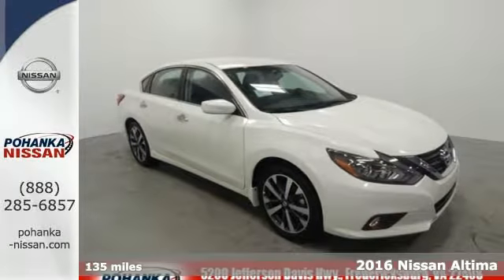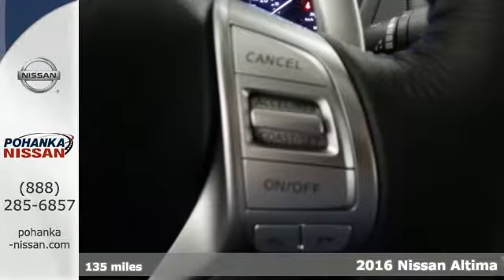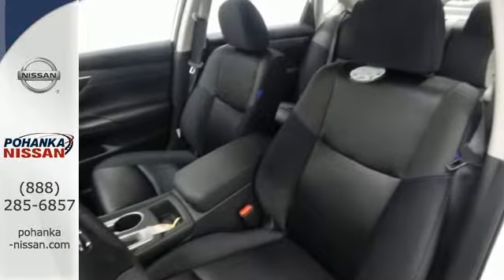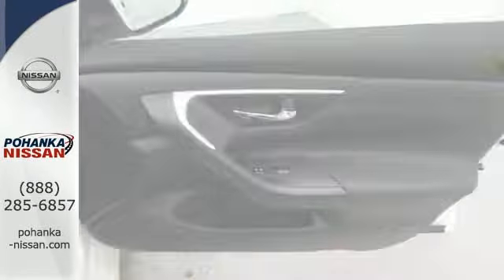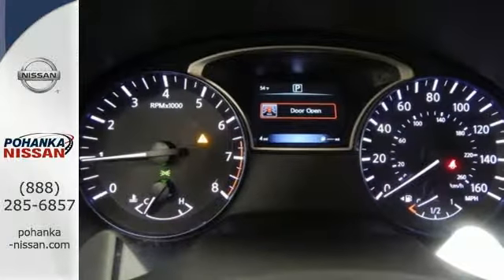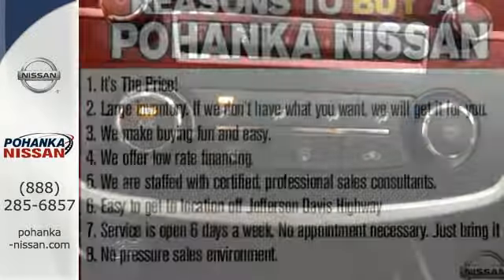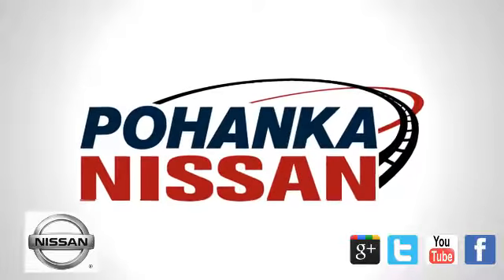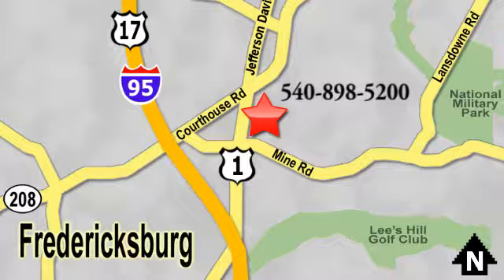New 2016 Nissan Altima Richmond VA Fredericksburg, VA NGC137500 - SOLD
Year: 2016
Make: Nissan
Model: Altima
Trim: 2.5 SR
Engine: 2.5L 4-Cylinder DOHC 16V
Transmission: CVT with Xtronic
Color: White
Stock #: NGC137500
VIN: 1N4AL3AP2GC137500
CVT with Xtronic. So stylish it may cast a spell on you. Controls are really dialed in! If you've been on a treasure hunt for just the right car, well congratulations! X marks the spot with this great deal on a fantastic 2016 Nissan Altima. A very stylish, yet amazingly practical, vehicle that not only keeps what you carry organized, but adjusts easily to accommodate all the fun things you pick up in your travels. brbrWe make every effort to provide accurate information, please verify options and price before purchase, Pohanka is not responsible for errors or omissions. All vehicles subject to prior sale. Quoted price available on in-stock units only. All prices are exclusive internet prices only. Financing is subject to approved credit through designated lender. Price plus tax, tags, marketing assessment, dealer installed options, dealer processing fee of $699 and freight of $810 - $1100. All customers will qualify for all manufacturer rebates and incentives included in the price, some require financing through the manufacturer. Some manufacturer rebates are not compatible with special manufacturer finance offers. Manufacturer Rebates and incentives are valid during the time period set by the manufacturer and are subject to change without notice. Additional manufacturer rebates and incentives may apply to those who qualify and may lower the sales price. 2 or more available at this price.

Address:
5200 Jefferson Davis Hwy